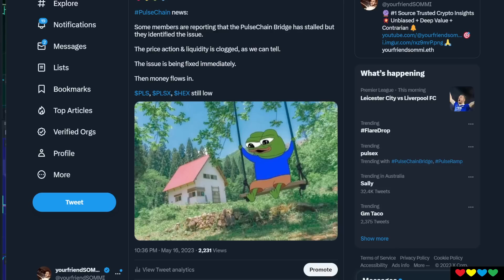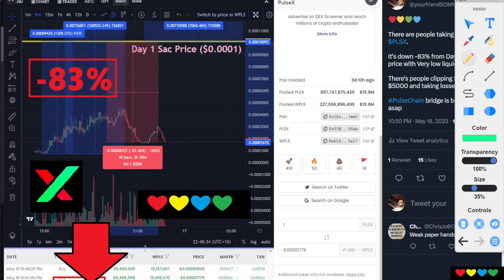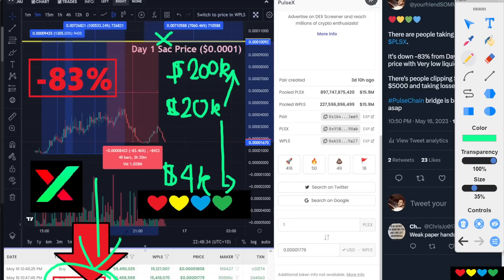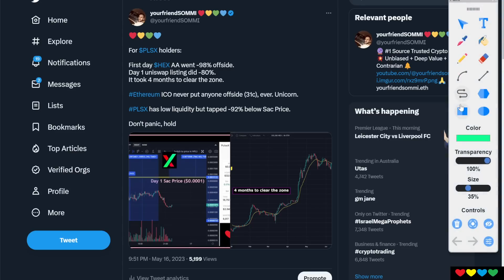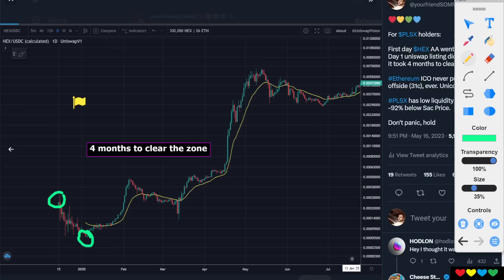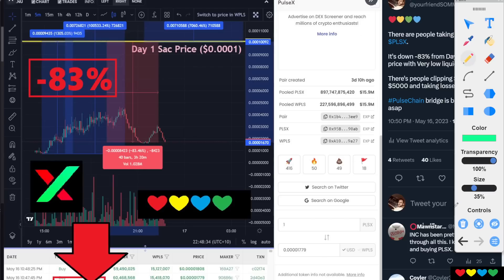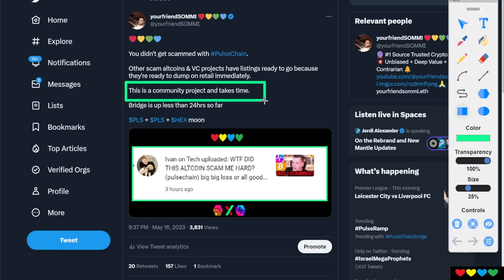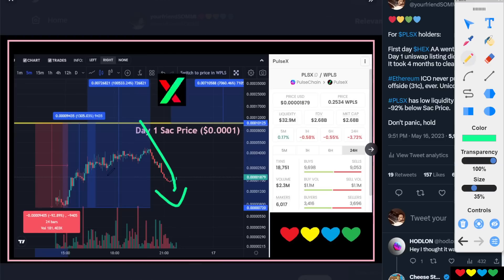PulseChain Bridge Clog: PulseX trades @ -83%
Timestamps

00:00 People taking -83% loss in PulseX
03:30 From $200k down to $4k 💀
06:24 The Crowd Hype?
09:30 PulseX 71x from Sac = 1000x from low
13:00 PulseChain still upgrading
14:50 Ethereum the unicorn